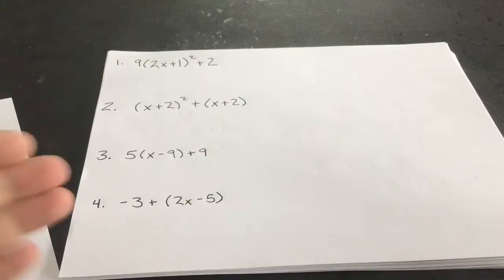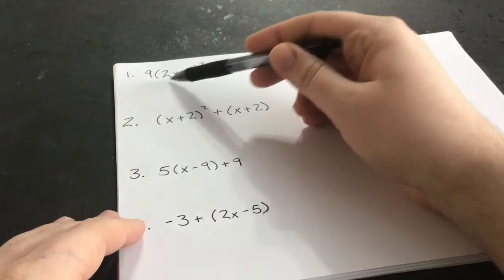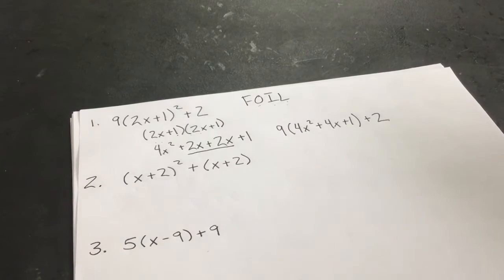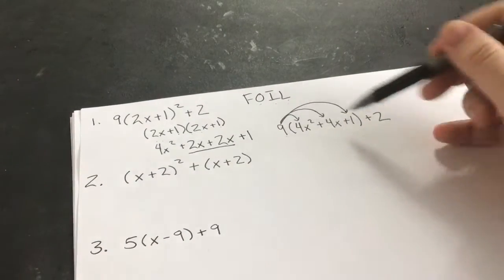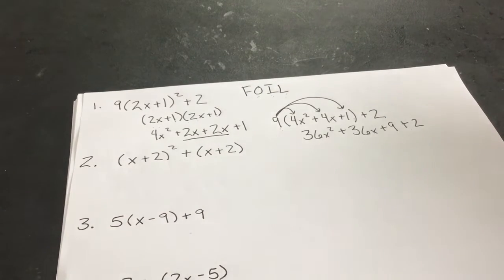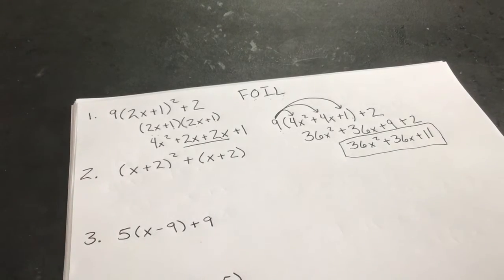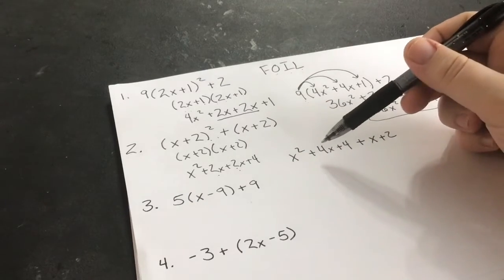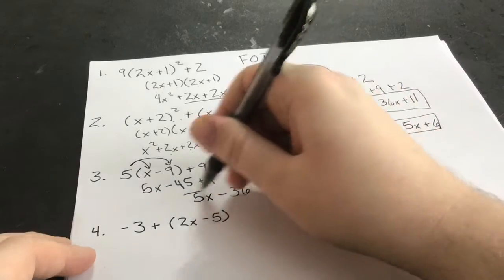Quarantined Math Analysis! Day Two - With Special Guest Star, Majin Buu The Ferret!